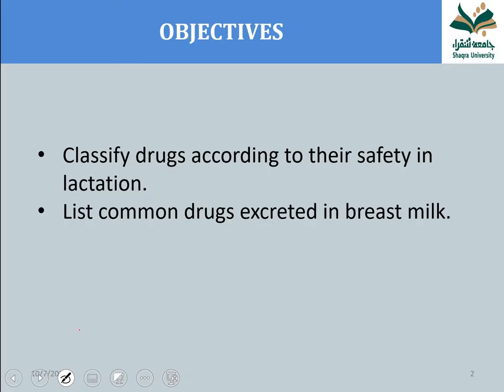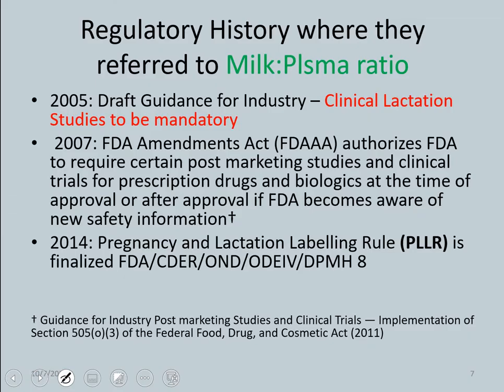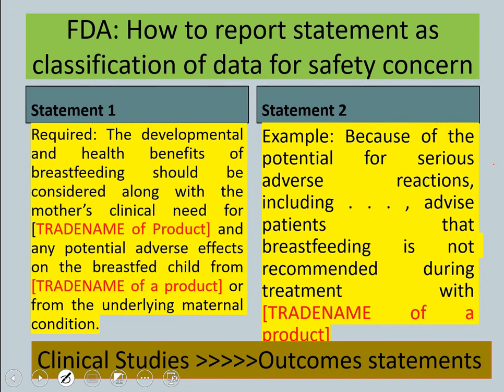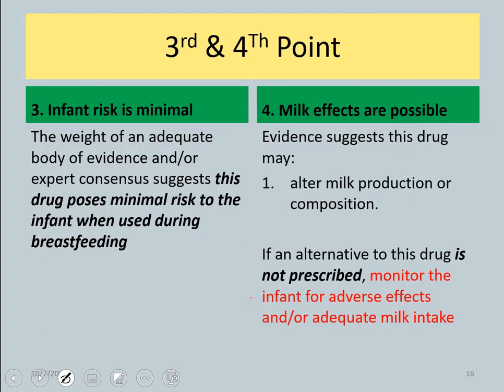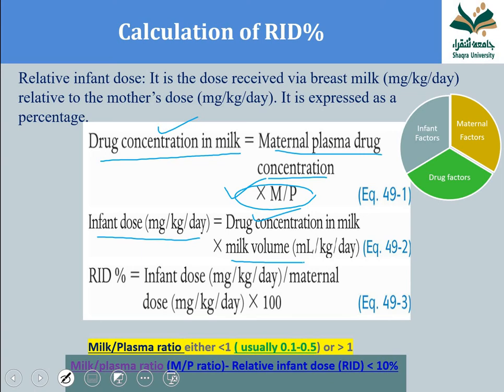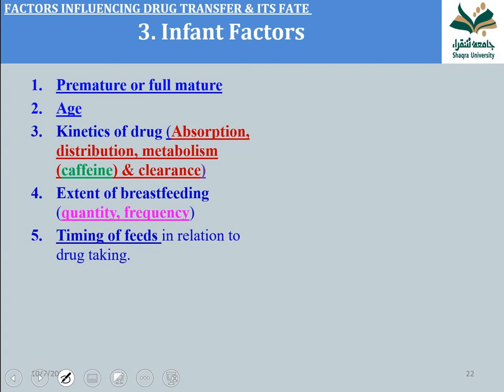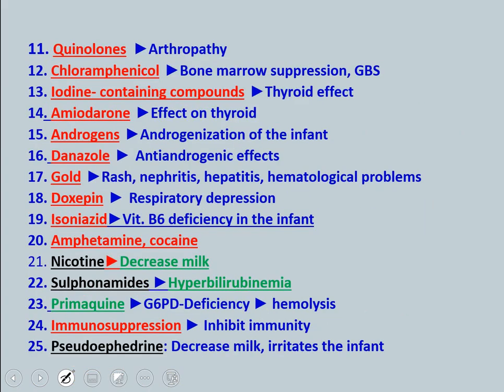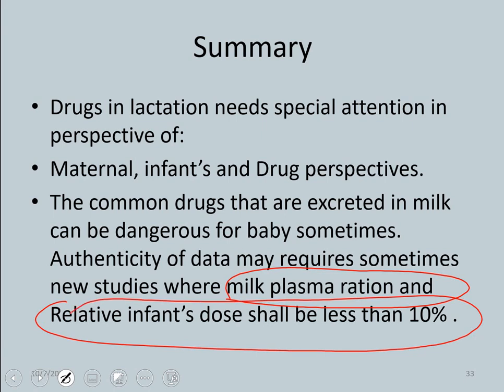Drugs in Lactation By Professor Niaz Ali for undergraduate students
This video audeo tapped presentation describes the uses of drugs in Lactation, the FDA concerns about uses of drugs in Lactation and some key consideration like milk plasma ration and infants dose with respect to maternal dose calculation.
This also lists the name and classes of dugs that are excereted in mil and some are safe and some are not recommended in lactation. Source FDA, WHO materials